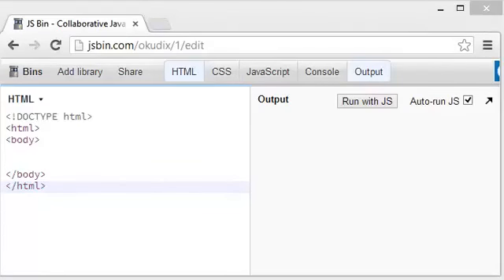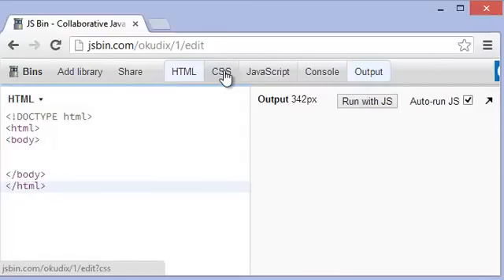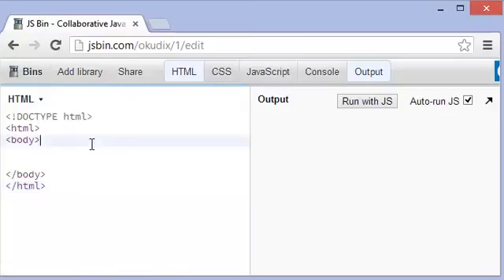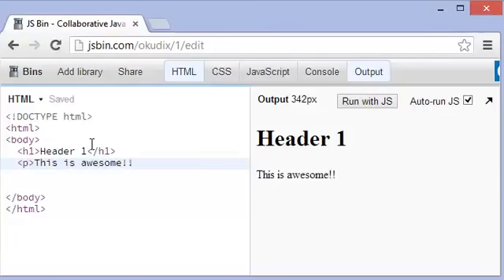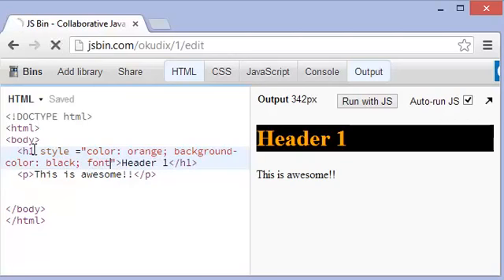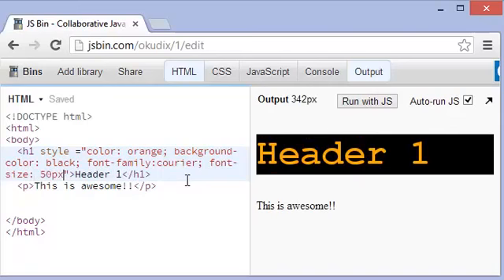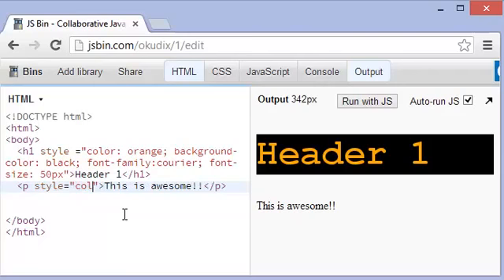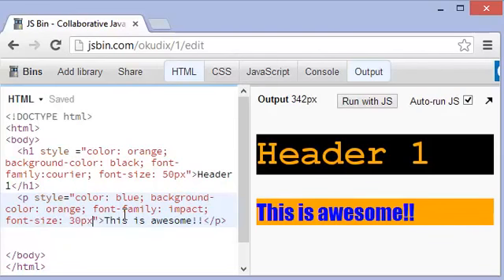CSS 3 HTML AND STYLE POINTS